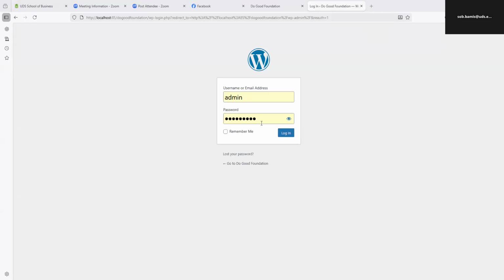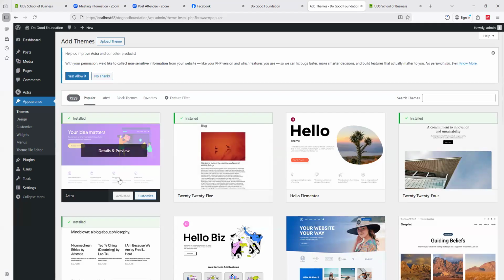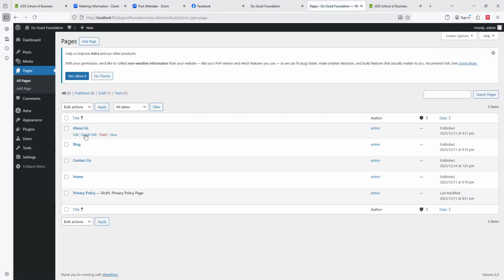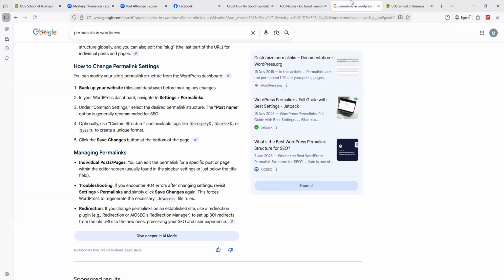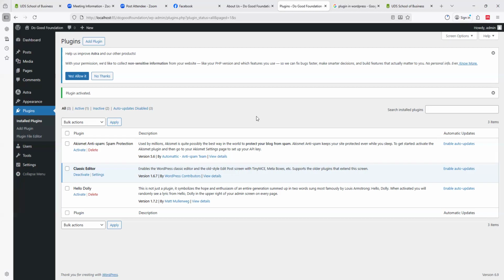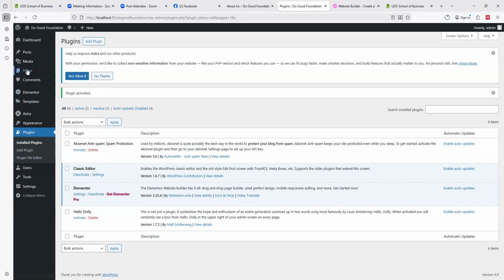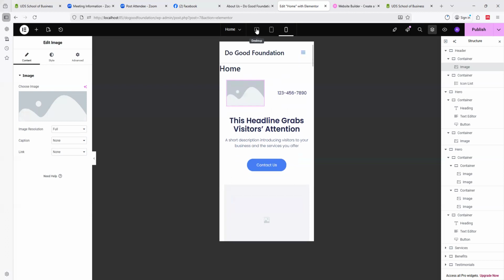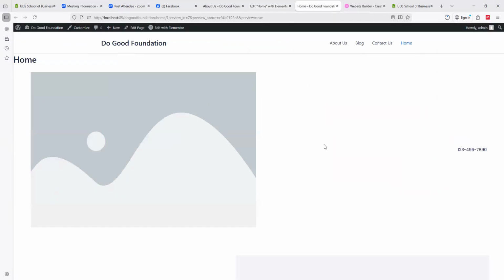Web Development with WordPress Lecture 2